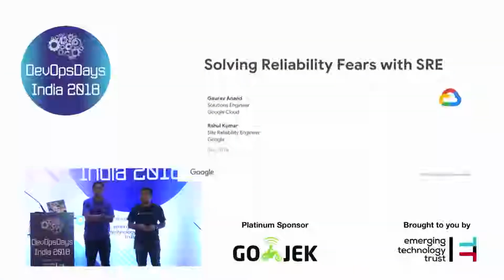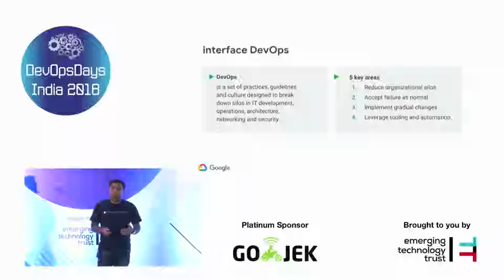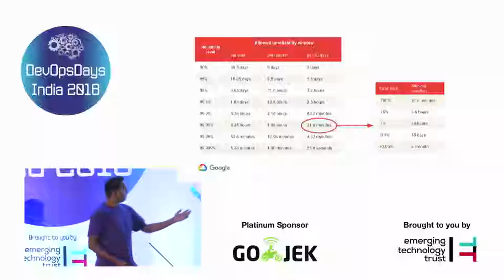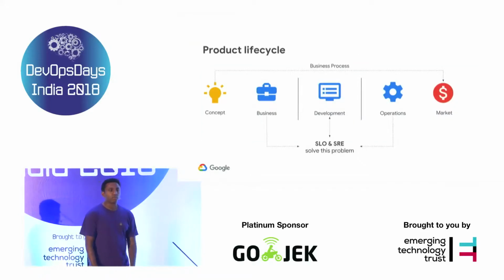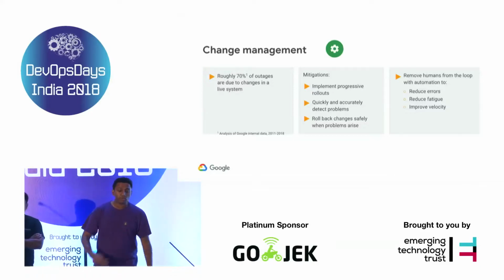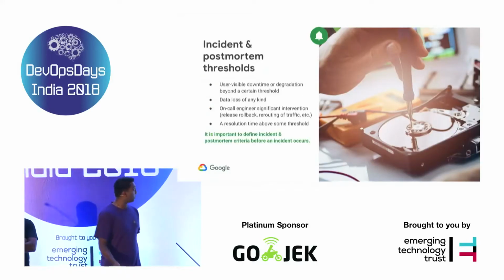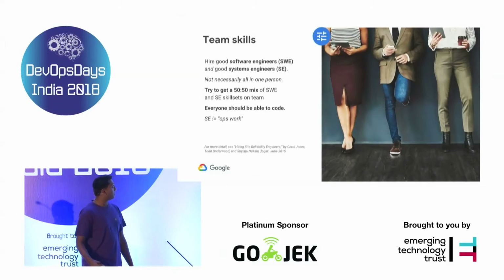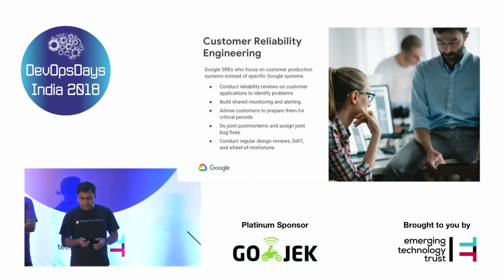Day 1 - Gaurav & Anand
Solving Reliability Fears with Site Reliability Engineering
Gaurav Anand & Rahul
Solutions Engineer, Google